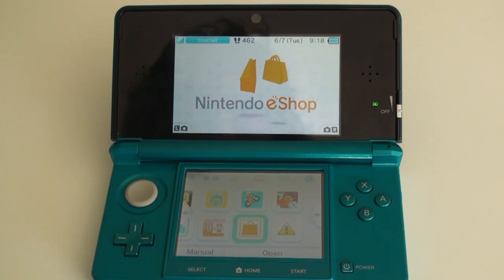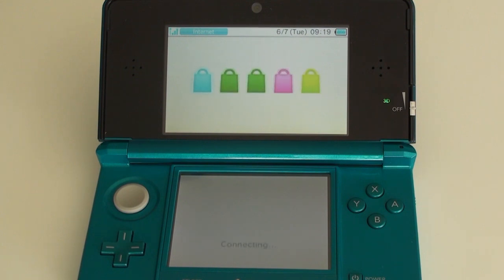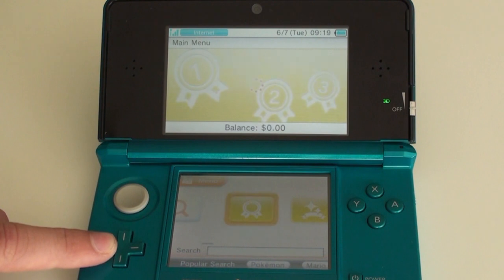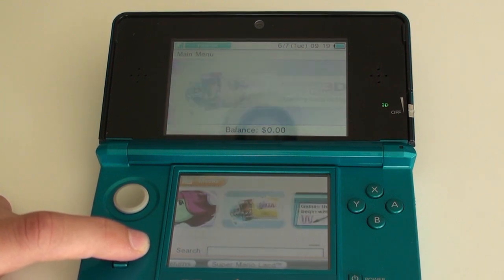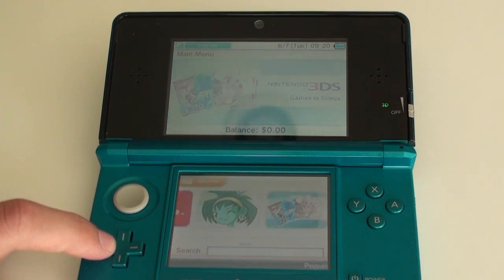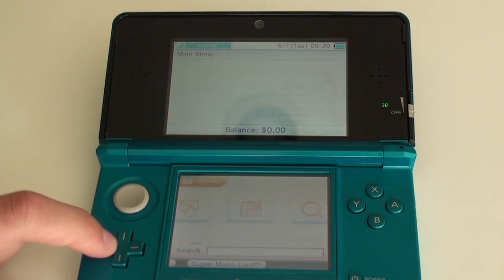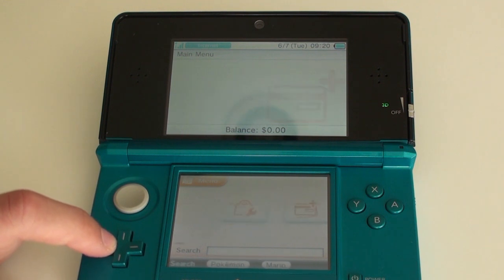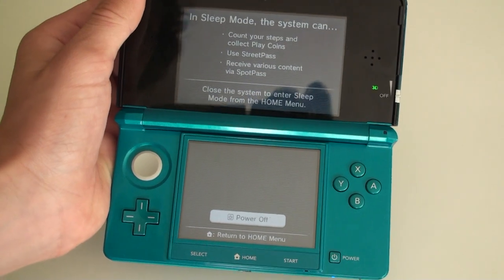3DS eShop on launch day June 6, 2011.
Just wanted to be the first to show the new update on the 3ds! I know there isn't many hd videos out there of it so I put this together to show you guys!